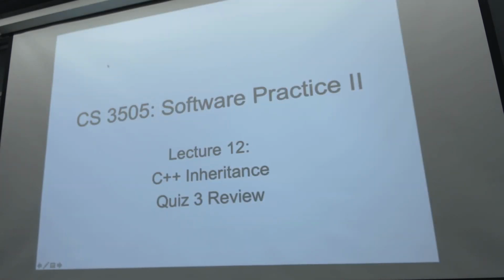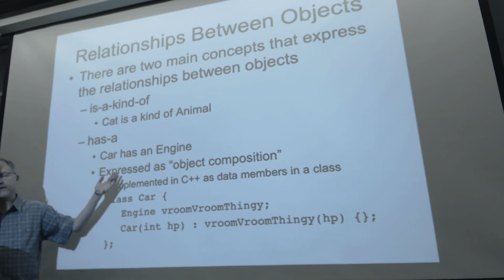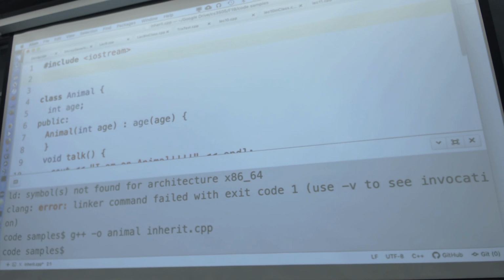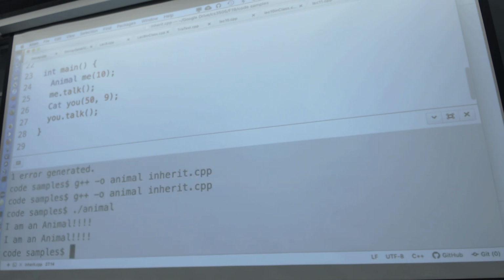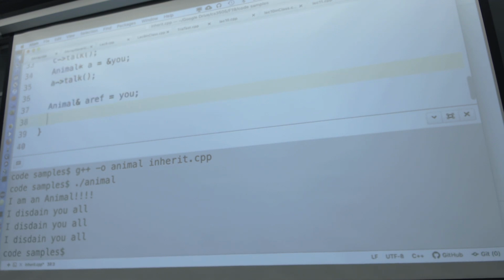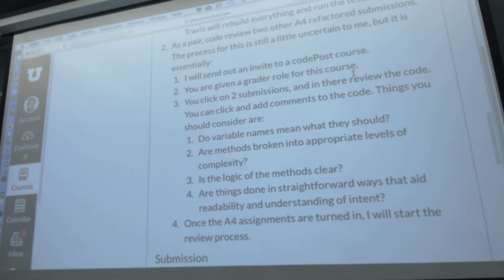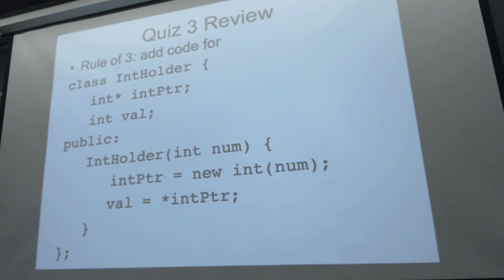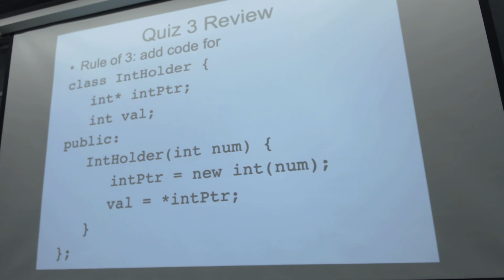CS-4150: Lecture 12: Inheritance, Code Reviews, Quiz 3 review